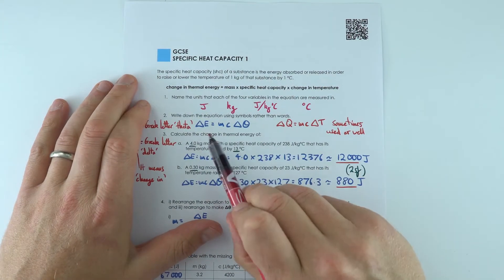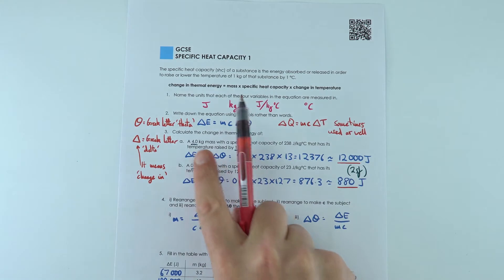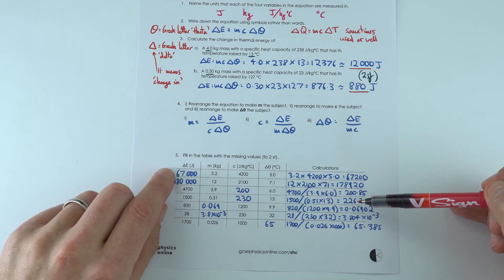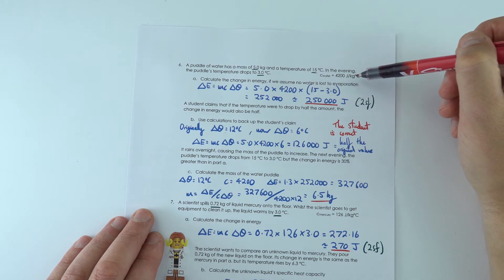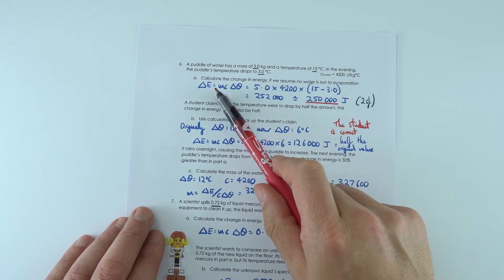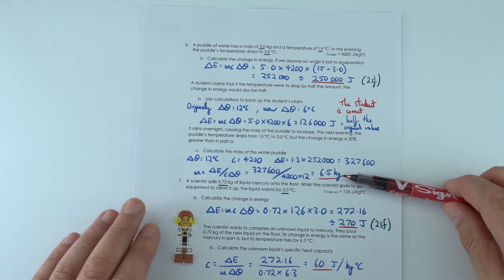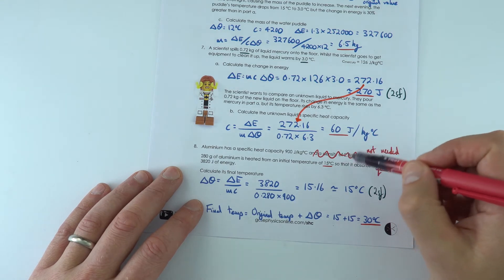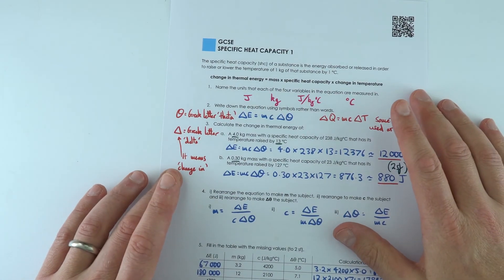Specific Heat Capacity 1 - GCSE Physics Worksheet Answers EXPLAINED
This video explains the answers to the first Specific Heat Capacity GCSE Physics Worksheet. These worksheets are very useful for revising important GCSE Physics topics.

Lewis

00:00 - Question 1 - 2
00:30 - Question 3
00:41 - Question 4
00:45 - Question 5
01:16 - Question 6
02:13 - Question 7
02:54 - Question 8
03:20 - Summary

Edexcel
CCEA
OCR A
OCR B
WJEC